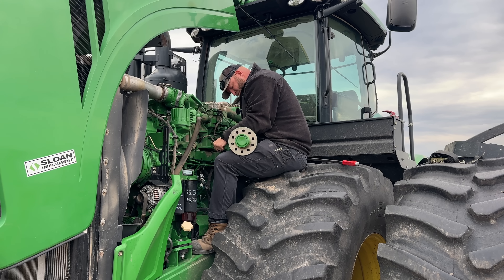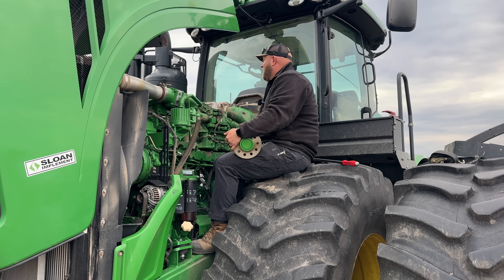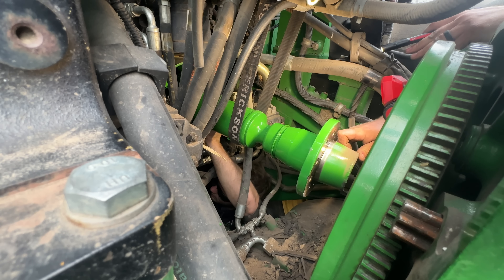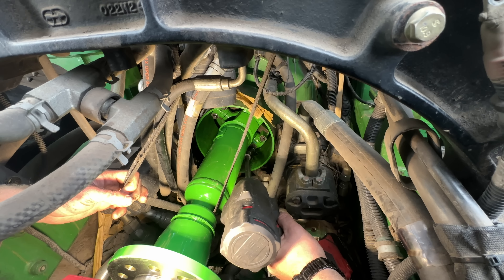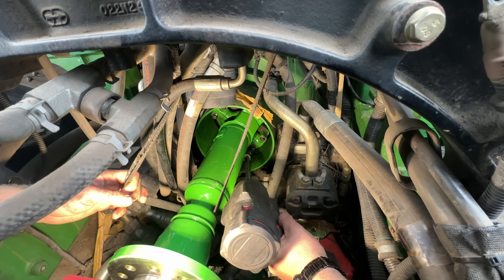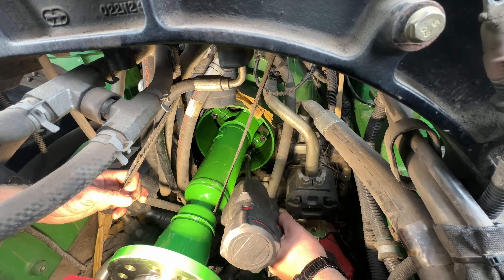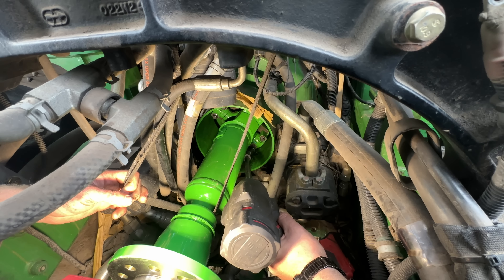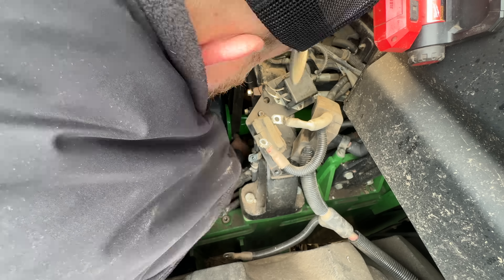John Deere 9510R engine torsional damper failure. Worst engine vibration you'll ever experience!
In this video, I will show you what it takes to replace a failed torsional damper behind the engine. When this problem happens, it is the worst engine vibration you will ever feel! You would think the engine is about ready to jump out of the frame!  This year has been extra dry so I am not surprised that I've seen a couple of these fail already. These tractors are pulling extra hard this year. When a damper fails like this one, it can be really hard to get them out because there is NO room! Going to have to bring a smaller guy with me to help.